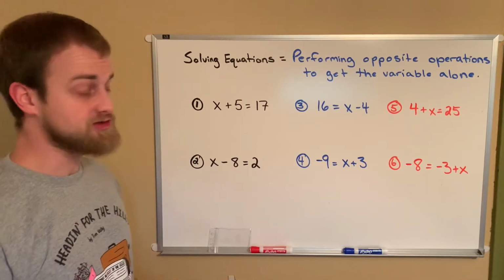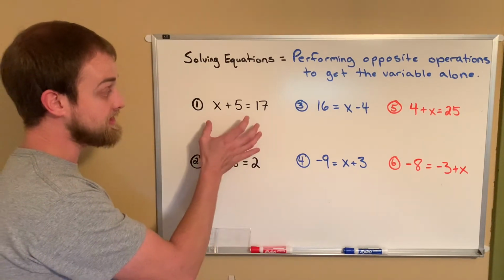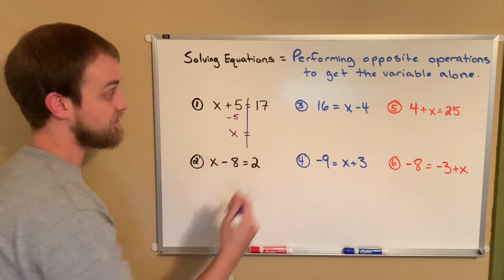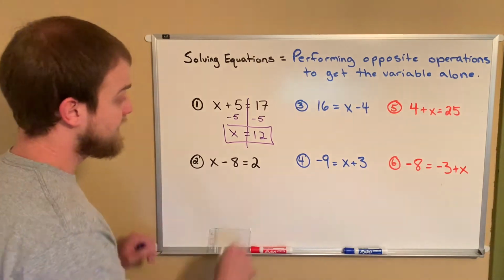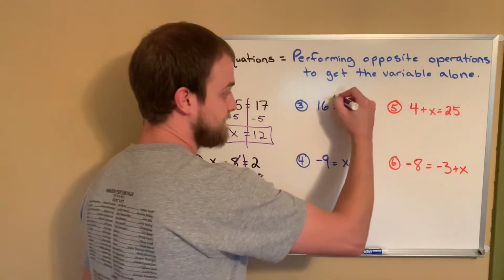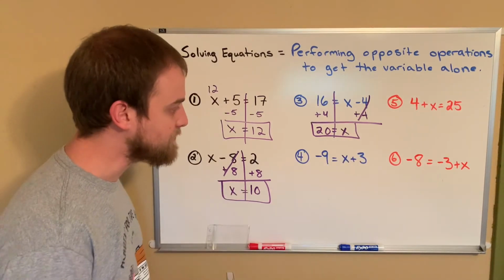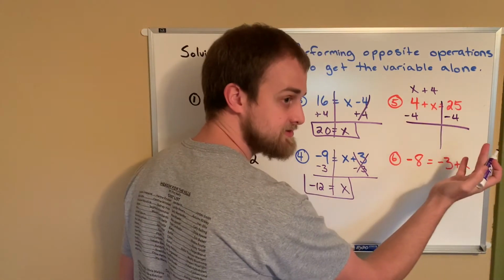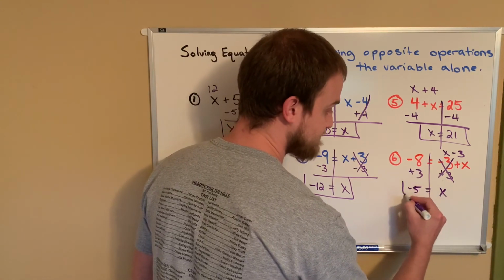Solving One-Step Add/Subtract Equations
How do I solve a one-step equation involving addition and subtraction?